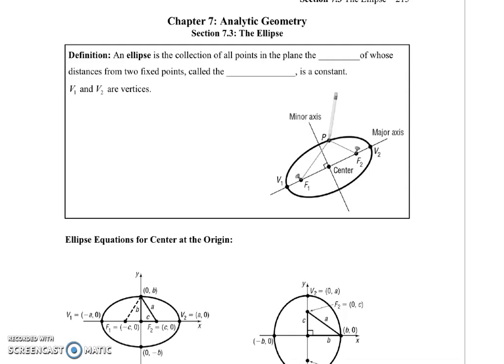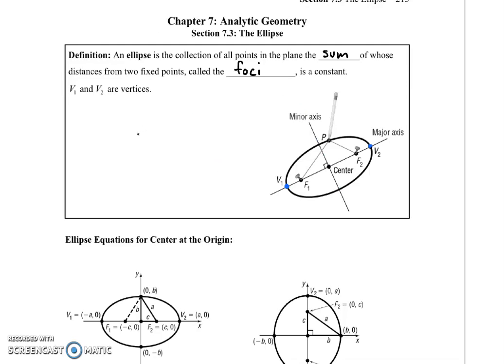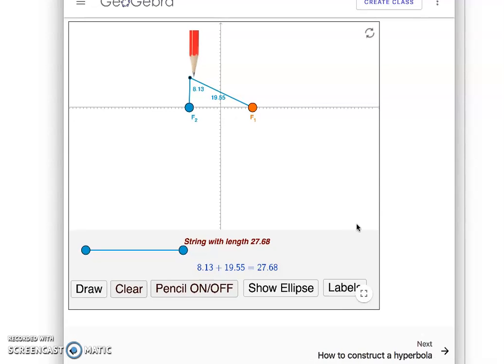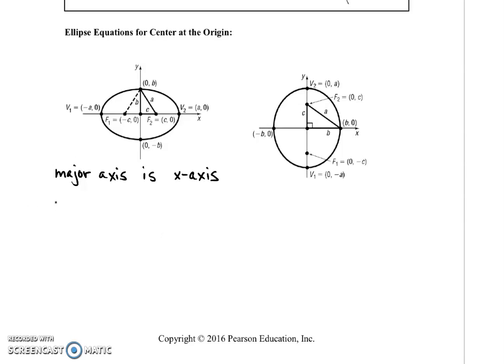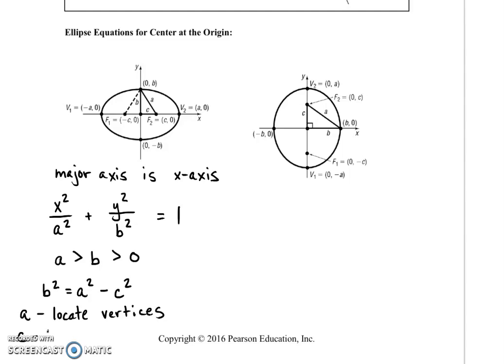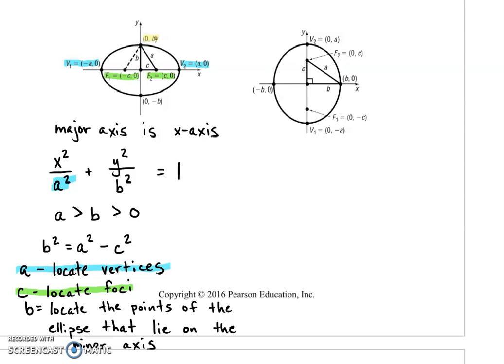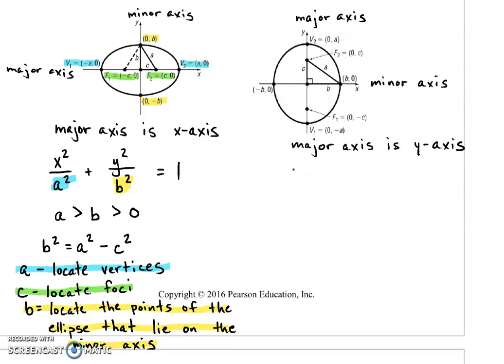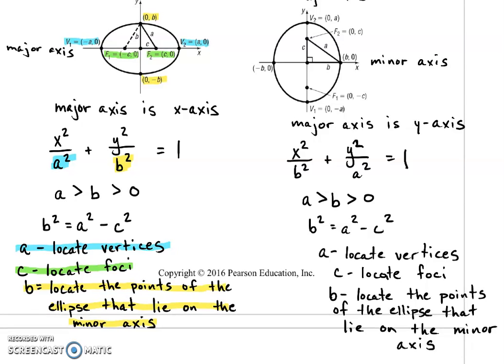Section 7.3 Part 1